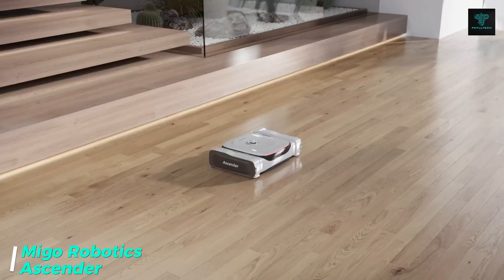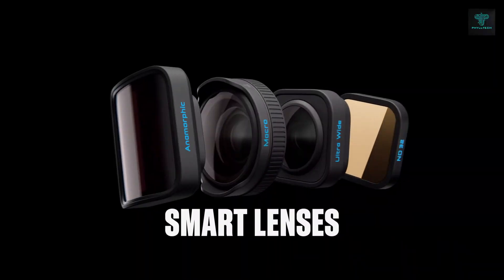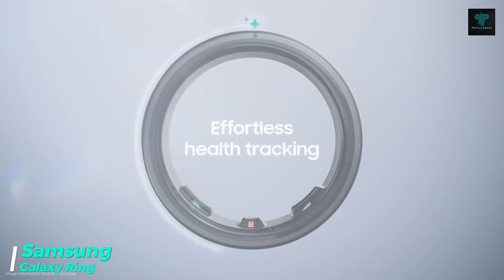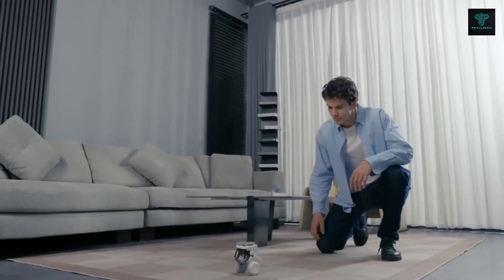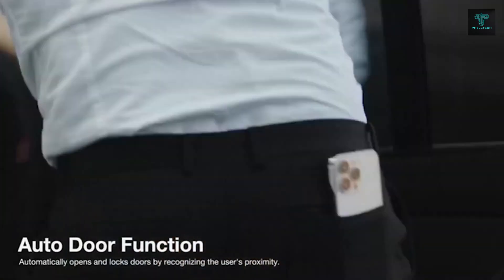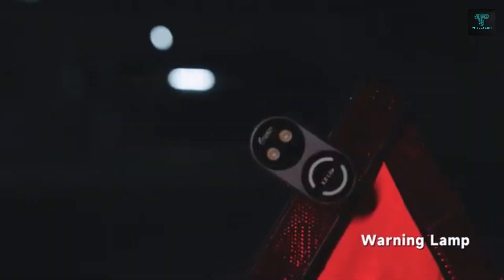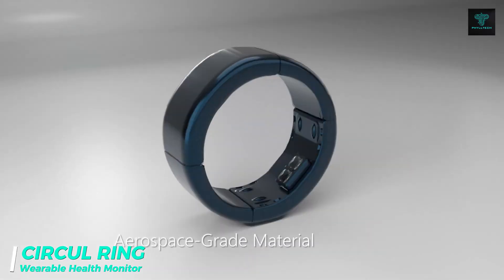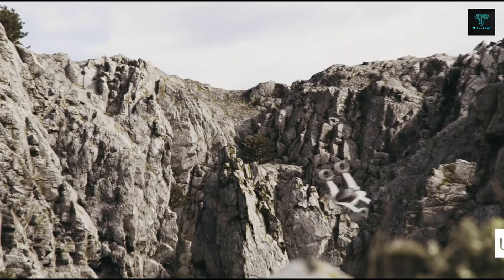12 AMAZING GADGETS AND INVENTIONS SHAPING OUR WORLD TODAY!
Get ready to be amazed by the latest technological advancements! In this video, we explore a collection of groundbreaking gadgets and inventions that are revolutionizing our lives. From intelligent home assistants to futuristic transportation solutions, these innovative devices showcase the incredible potential of modern technology. Join us as we delve into the world of cutting-edge gadgets and discover how they are shaping our future.
We feature;
1. Migo Robotics - Ascender: Stair-Climbing Robot Vacuum and Mop

2. GoPro HERO13: High-Performance Action Camera

3. Philips Screeneo UL5 Smart RGB Laser Projector

4. Samsung Galaxy Ring: Smart Ring for Health and Fitness

5. XGO-Rider: AI-Powered Desktop Robot

6. Lancer 300 Modular Backpack with Power Station

7. Moki: Turn Your Smartphone Into a Car Key

8. Printisian: Modular Inkjet Printer

9. Fitorch K2: Multi-Mode Portable Light

10. WIZPR RING: Voice-Controlled AI Ring

11. CIRCUL RING: Wearable Health Monitor

12. UDX AIRWOLF: Futuristic Hoverbike

Timestamps
0:00 - Intro
0:12 - Migo Robotics – Ascender
01:11 - GoPro HERO13
02:06 - Philips Screeneo UL5 Smart RGB Laser Projector
02:56 - Samsung Galaxy Ring
03:44 - XGO-Rider
04:36 - Lancer 300 Modular Backpack with Power Station
05:25 - Moki
06:06 - Printisian Modular Inkjet Printer
06:47 - Fitorch K2
07:27 - WIZPR RING
08:12 - CIRCUL RING
09:03 - UDX AIRWOLF